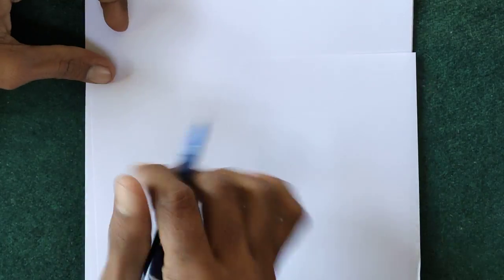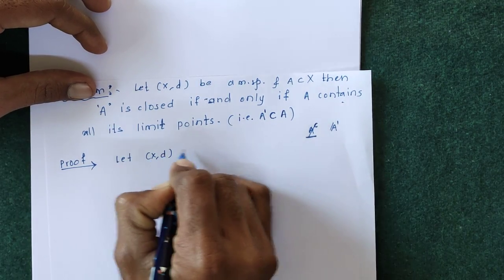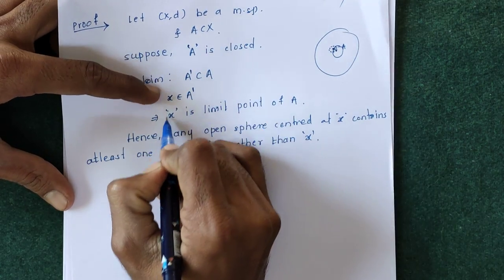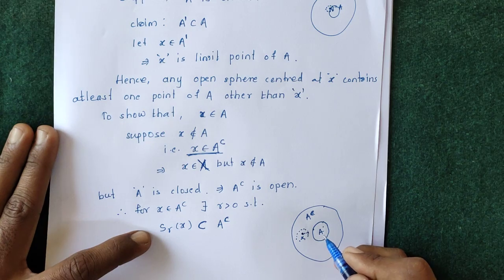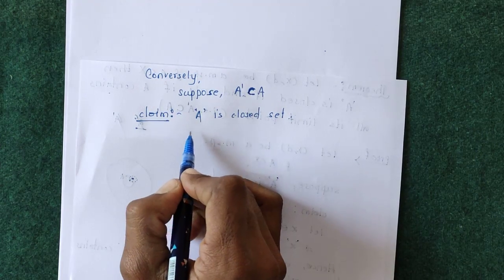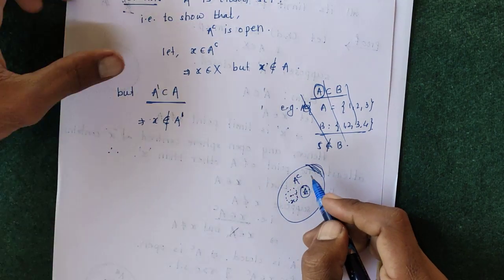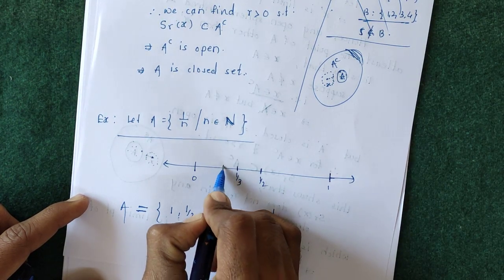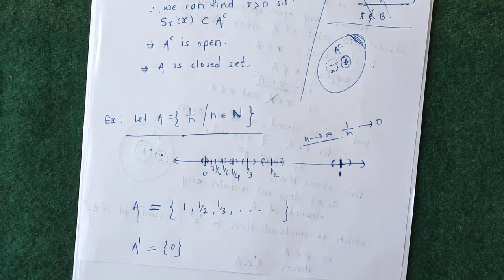A subset of metric space is closed if and only if contains all its limit points.